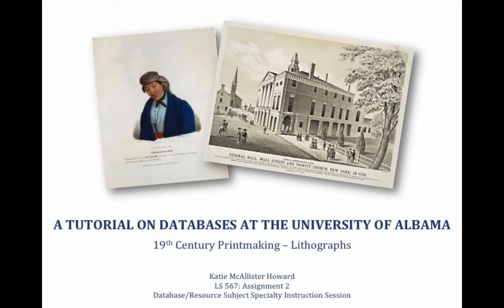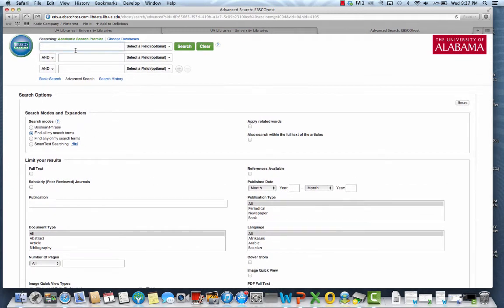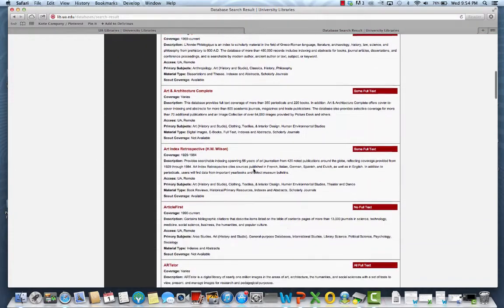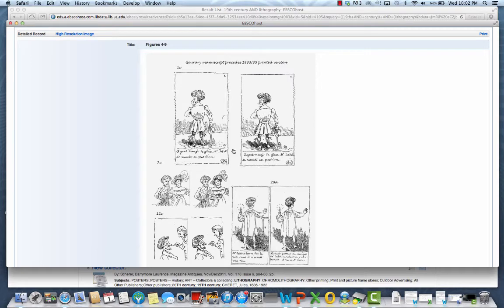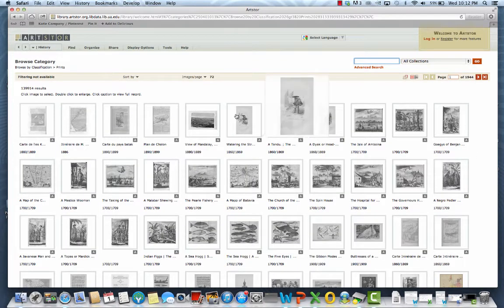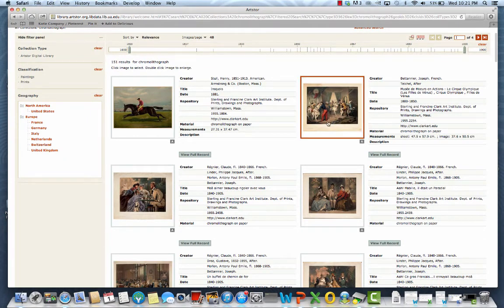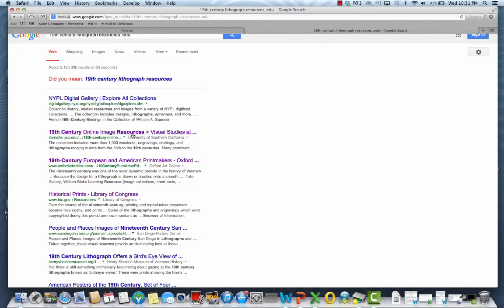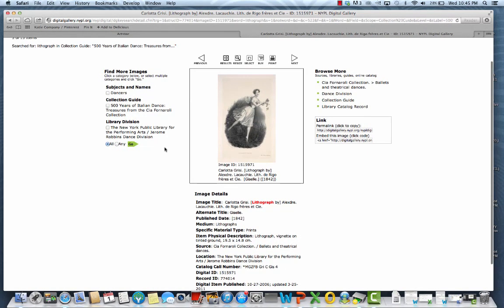A Tutorial on Databases: 19th Century Printmaking-Lithographs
LS 567 Digital Reference: Assignment 2

A Tutorial on Databases at The University of Alabama: 19th Century Printmaking - Lithographs